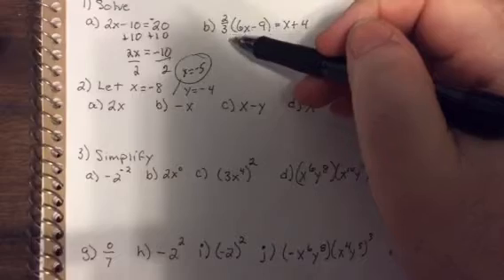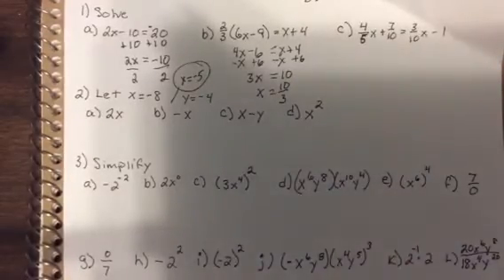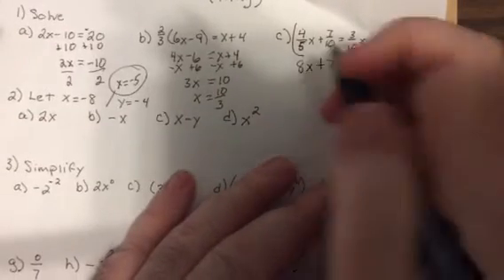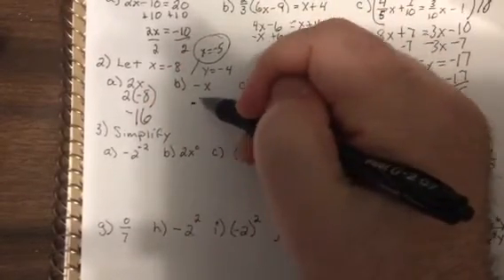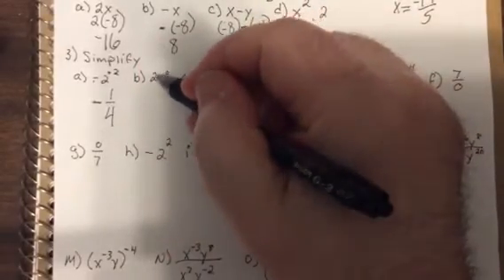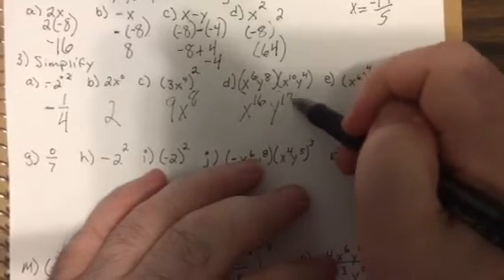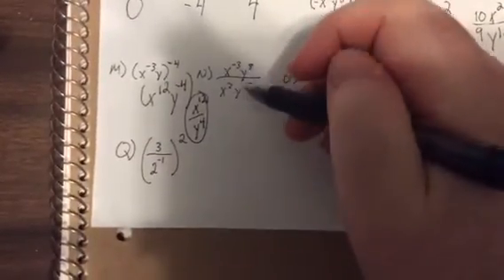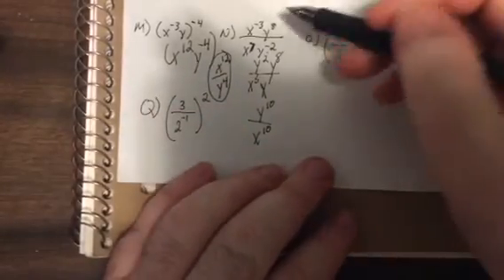A Hal rev sept 5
A Alg rev sept 5